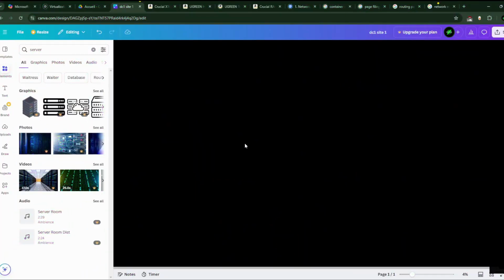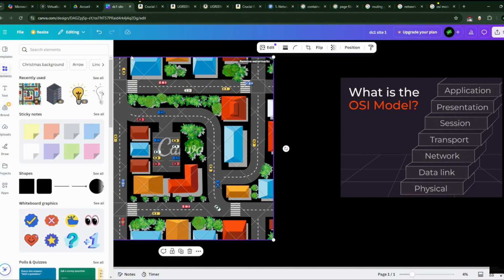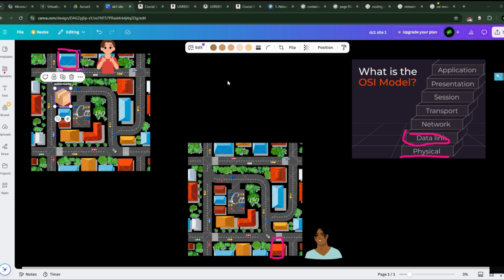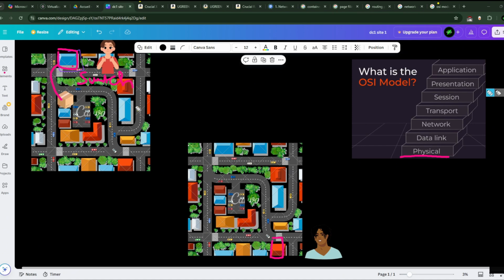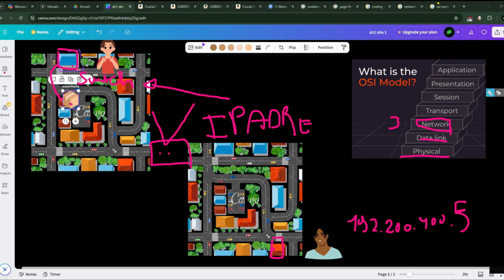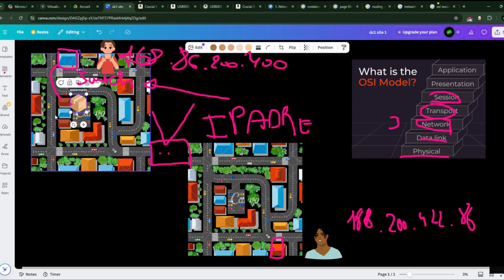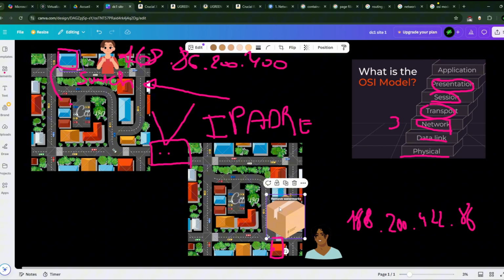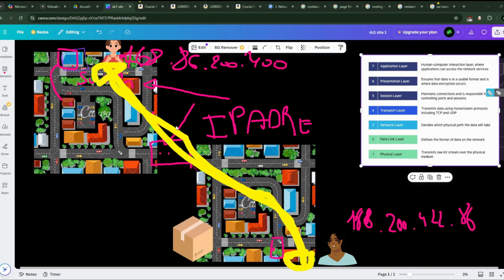The OSI Model Demystified with a Fun and Easy Analogy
The OSI Model explained like never before! In this video, I use a package-delivery analogy to make all seven layers easy to understand. If you’re new to networking or need a clearer explanation, this video is for you.